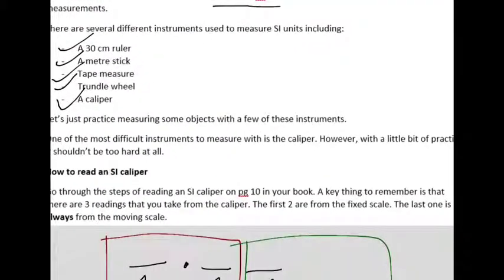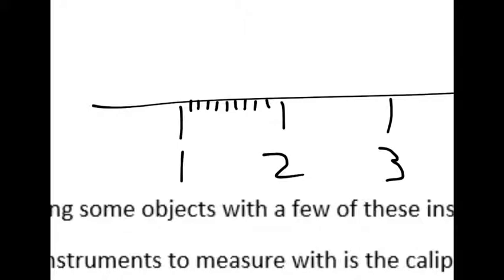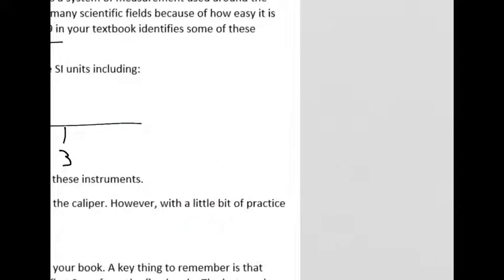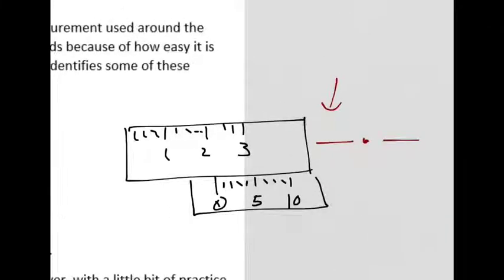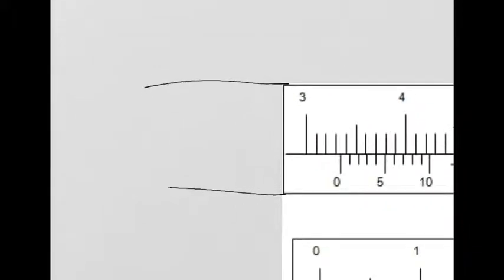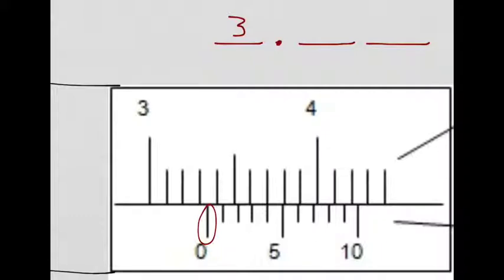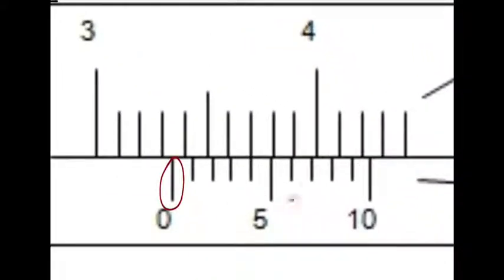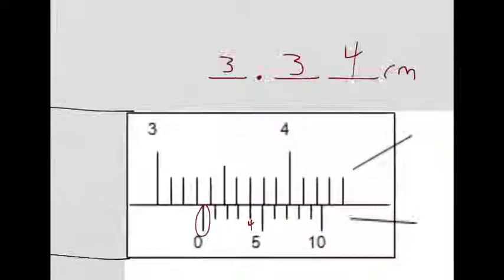1.1 | Reading An SI Caliper